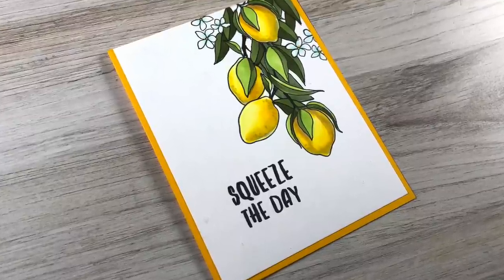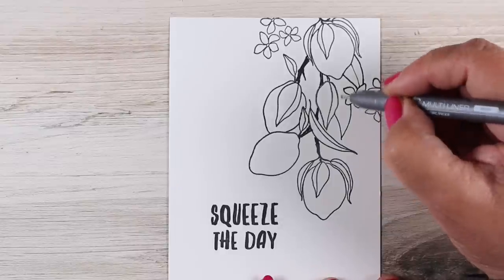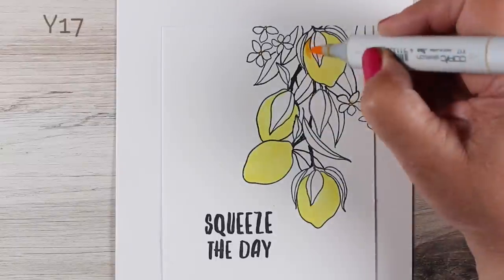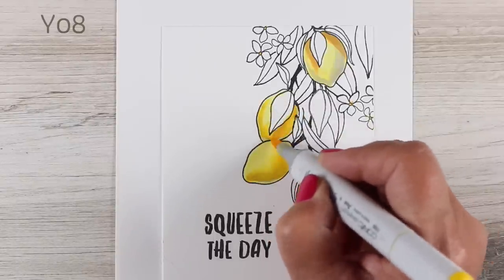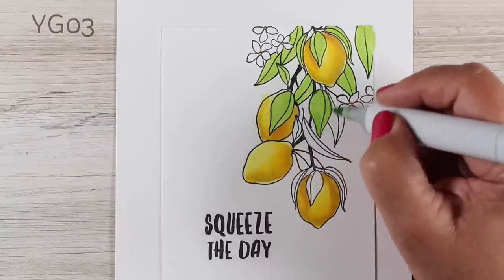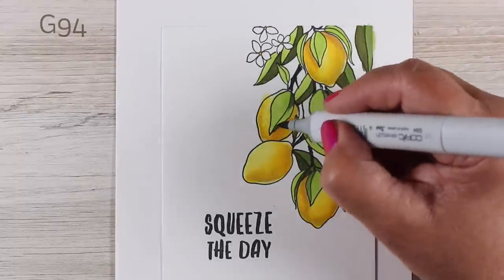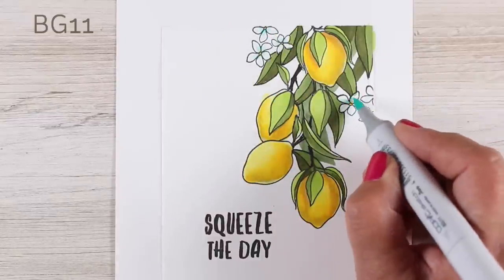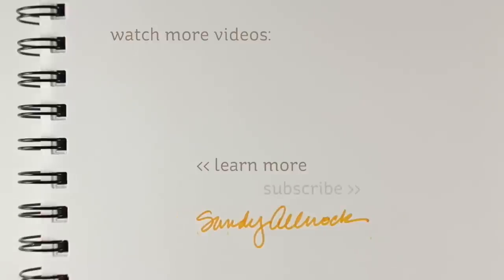Color a Lemon Tree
It's time for a new release from Ellen Hutson - and the stamp set I decided to use for the video is Squeeze the Day! I created a little cascade of lemons so it looks like the branch of a lemon tree; change it to greens and it can be a lime tree! Blog post with more info and pinnable images

Papers:
Neenah Cardstock, Solar White, Classic Crest: